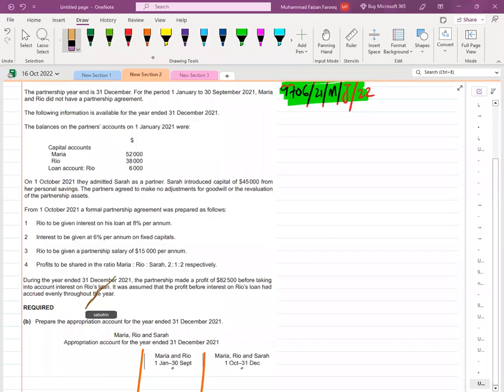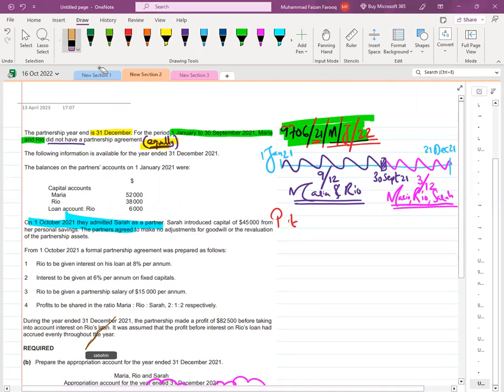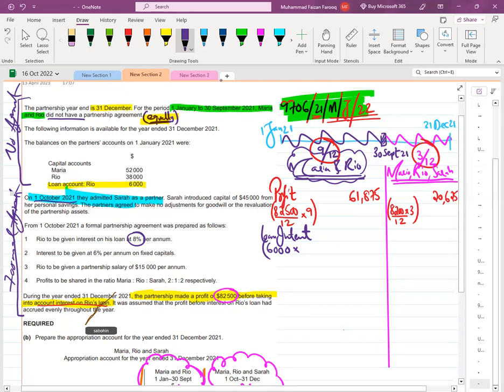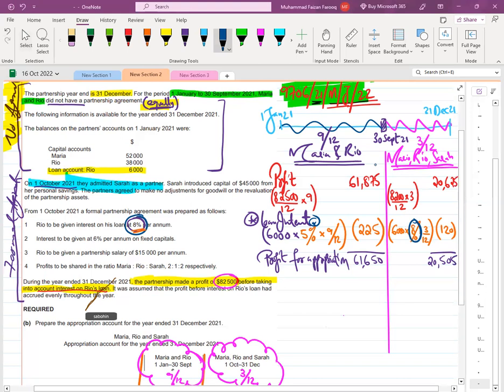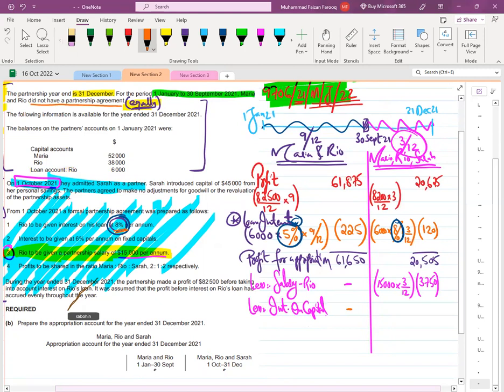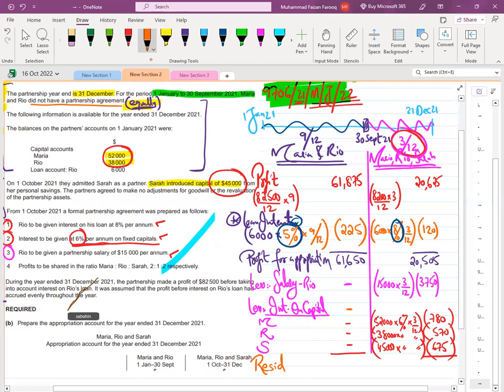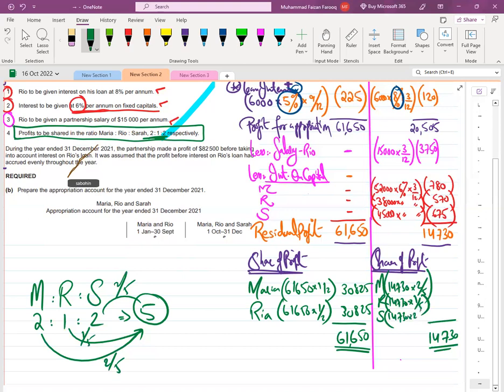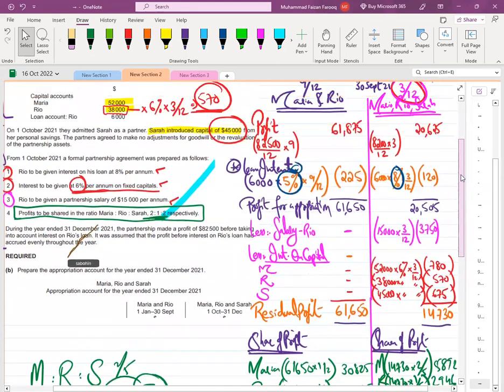AS ACCOUNTING - 9706/21/M/J/22 - Question 03 _ Partnership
9706/21/M/J/22
Question 03 _ Partnership

#9706/21/M/J/22